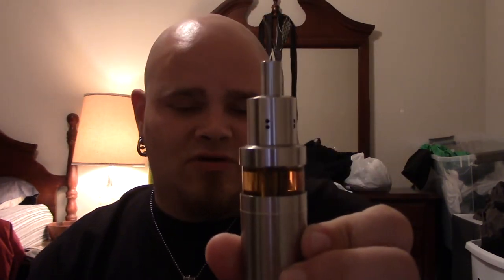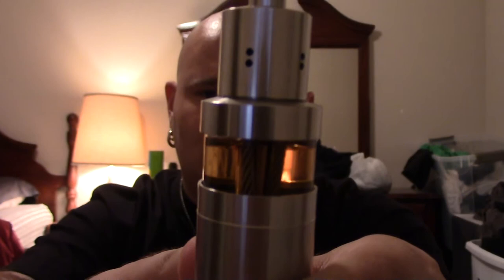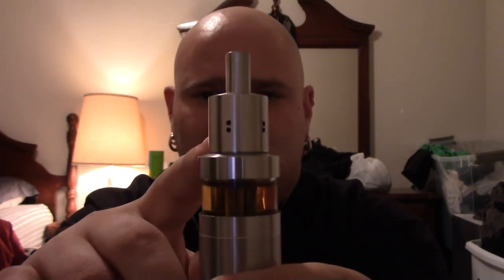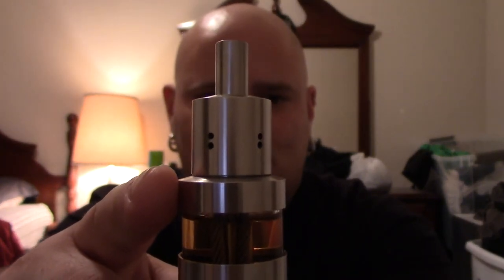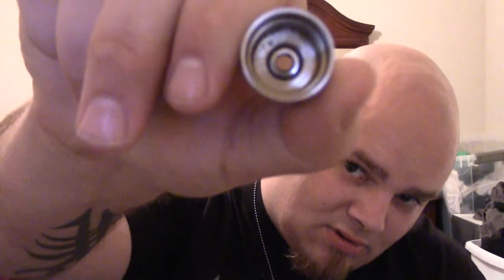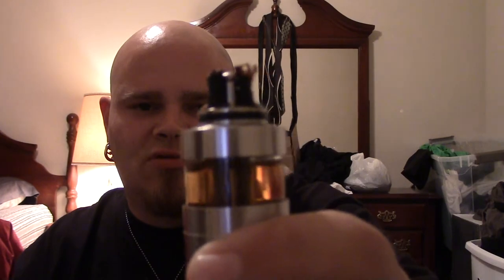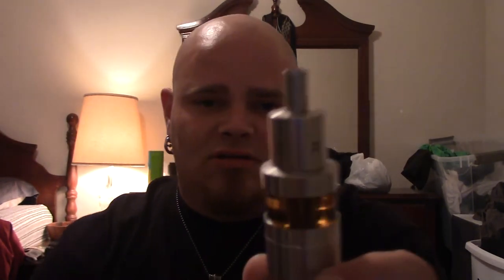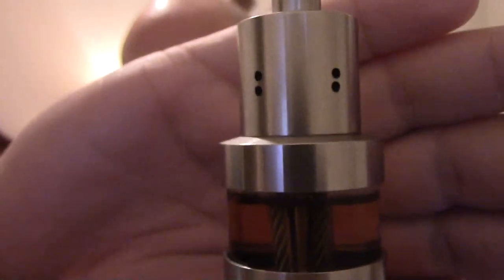tnt 30 mutant atomizer by Fallout Mods sneak peek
just a quick preview of the tnt30 genesis hybrid atomizer for the Mutant 26650 mod by Fallout Mods. Full tutorial and review coming soon.